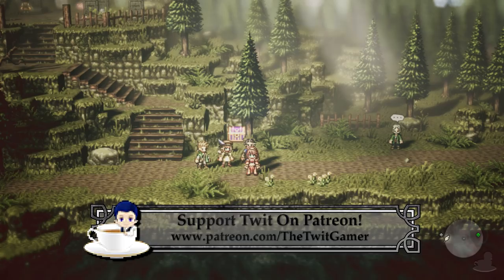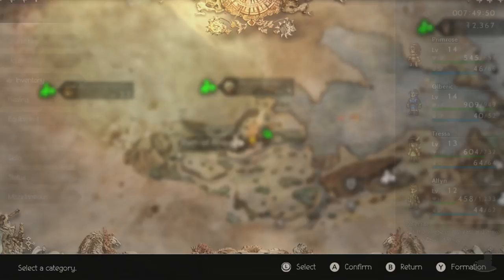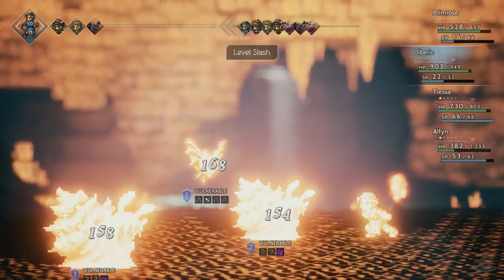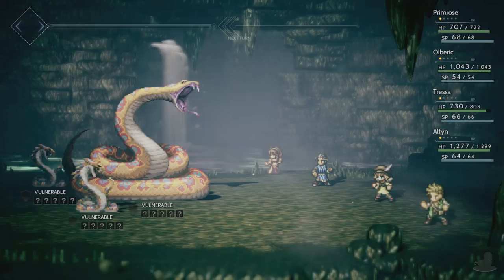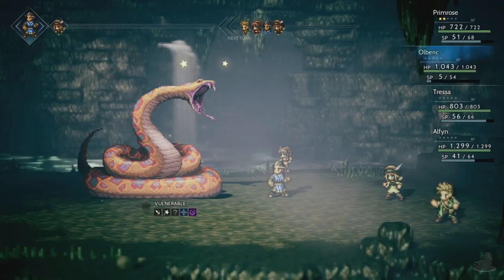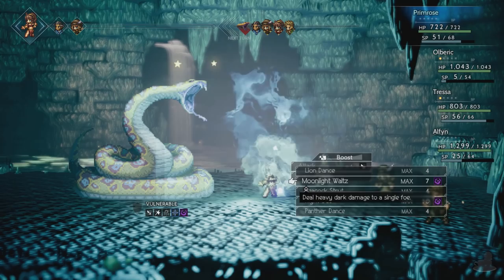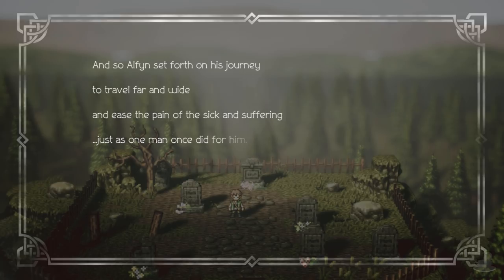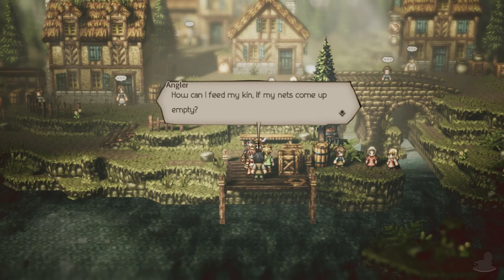Octopath Traveler (Switch, Let's Play, Blind) | Snake? Snake!? SNAAAAAKKKEEE!!!! (Alfyn) | Part 8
Octopath Traveler Part 8! MGS Reference innit!

Scene Select
0:30 - Skip Intro
14:47 - A Lovely Snake
22:14 - A Whole Lot Of Venom
27:19 - A Desire To Leave

Octopath Traveler follows eight main characters:
Ophilia (The Cleric)
Cyrus (The Scholar)
Tressa (The Merchant)
Olberic (The Knight)
Alfyn (The Apothecary)
Therion (the Theif)
H'aanit (the Hunter)
Primrose (the Noble Dancer)
Each character has their own unique story, skill and gameplay style. Octopath features a 2D-3D style that brings back memories of classic JRPGs on the NES (Nintendo Entertainment System) and the SNES (Super Nintendo Entertainment System) but combines it it with modern HD game design. Works quite well in the end to be honest! And the music... wow... anyway!!! We will be following primrose at first after she has become a dancer in order to find those responsible for her father's death.

Octopath Traveler is available on Nintendo Switch! The gameplay for this walkthrough will be captured on the Switch at 60 FPS !

If you liked my Octopath Traveler Videos be sure to share and like the video! It all helps!

Octopath Traveler

Platforms: Nintendo Switch
Genre: JRPG
Language Options: English, Japanese
Publisher: Square Enix
Developer: Square Enix, Acquire